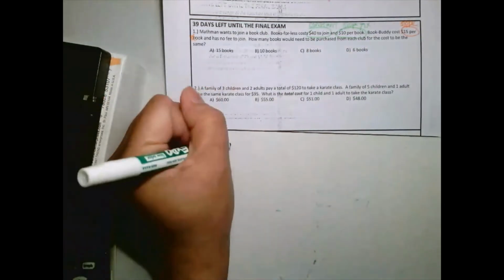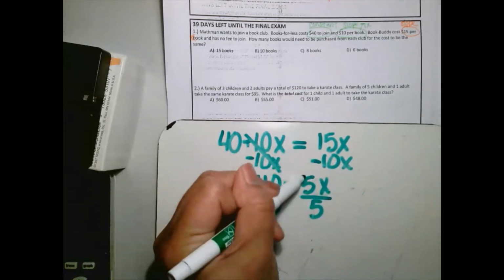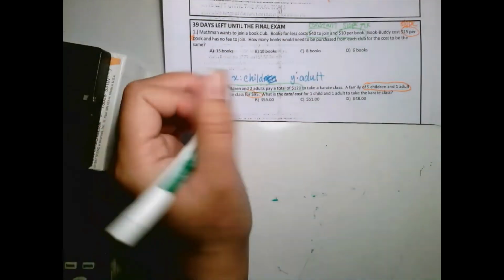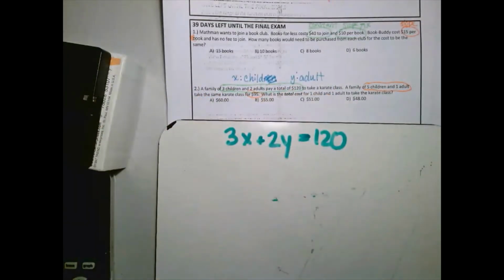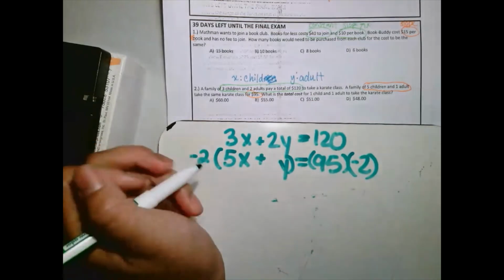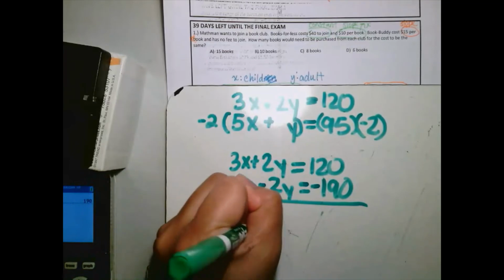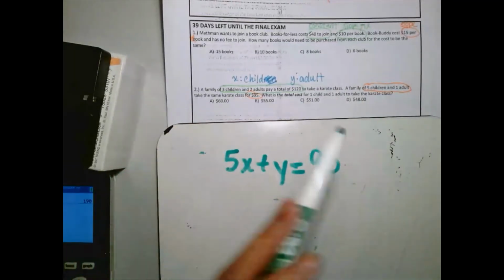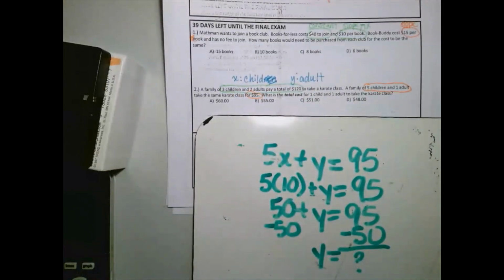EOC Countdown Day 39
39 Days Left Until the Final Exam
A walkthrough the problems for Day 39